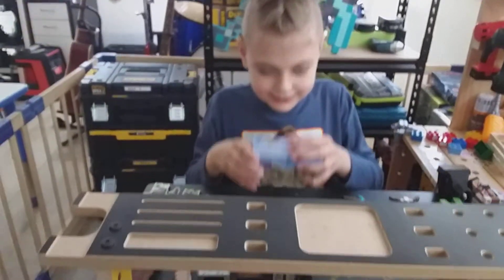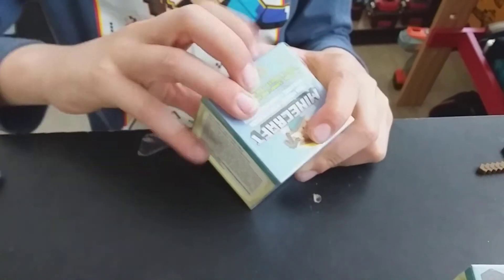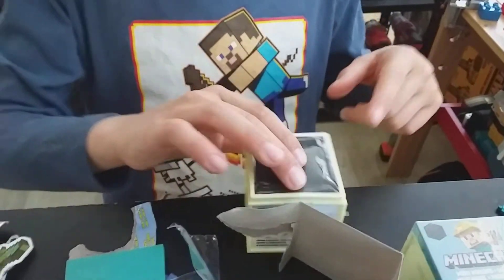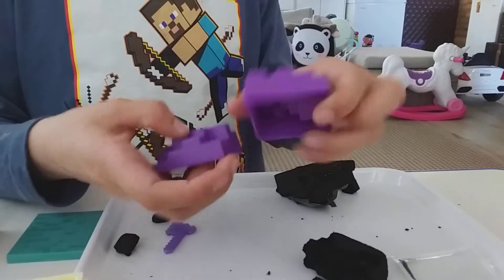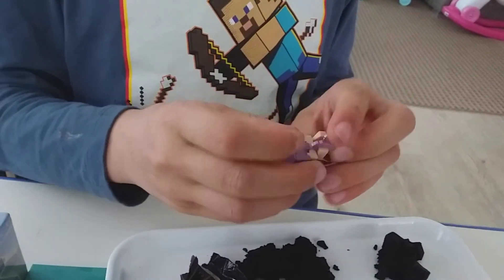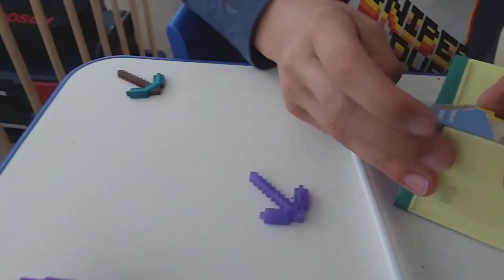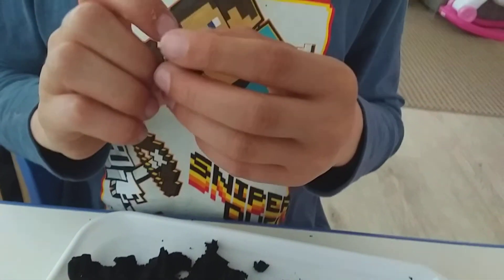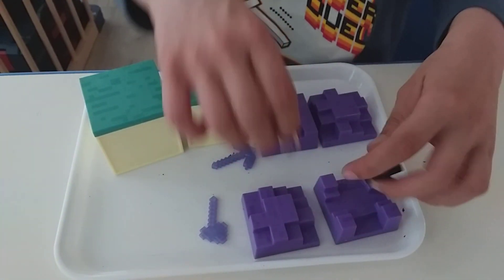Minecraft mini mining kit unboxing and review